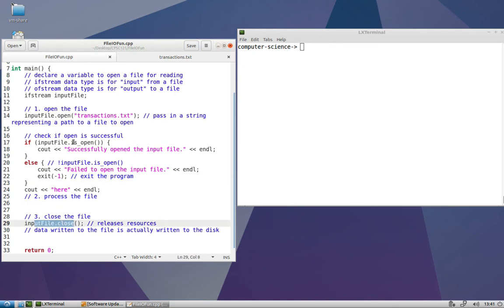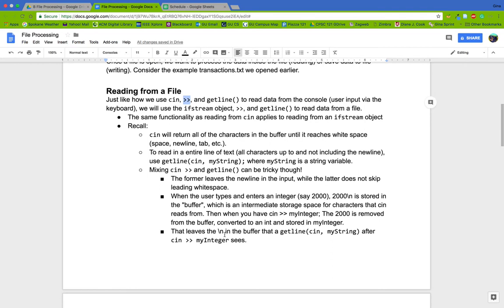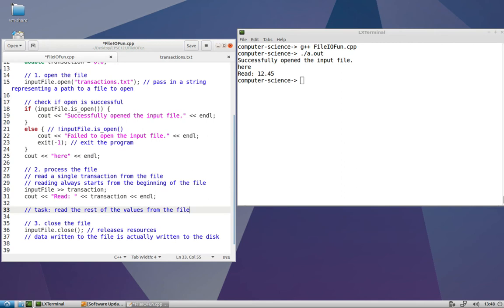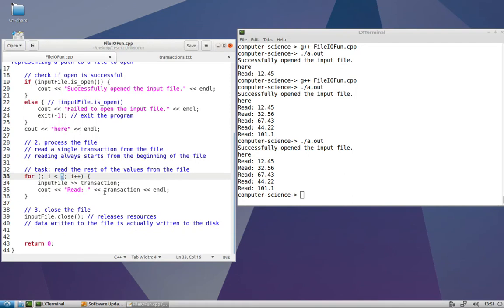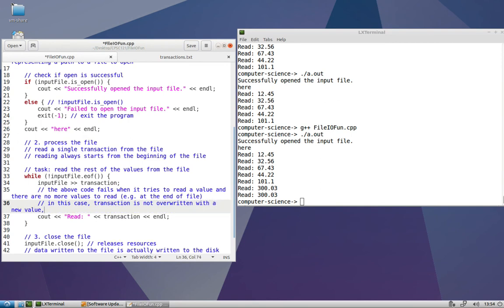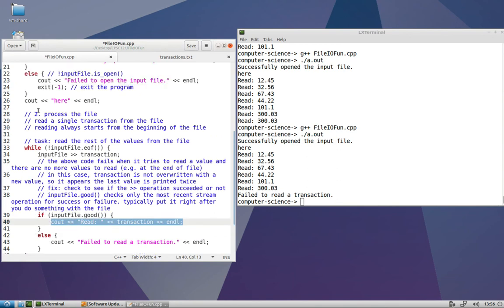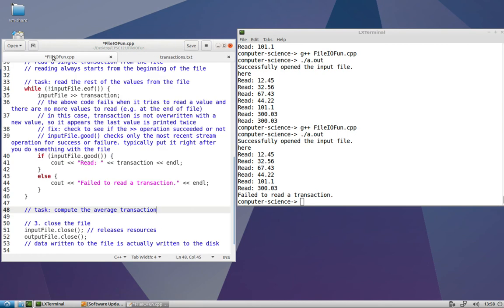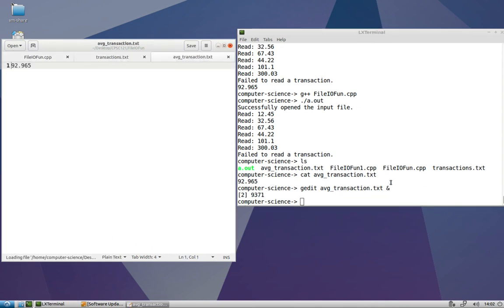How to Process Files (Reading and Writing) in C++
This video provides examples of how to read values from a file and write values to a file in C++. The following programming topics are covered:
-ifstream and ofstream
-open()
-is_open()
-eof()
-good()
-stream insertion operators

Next video in the series covering more advanced file IO topics like checking for errors, getline, and handling extra whitespace